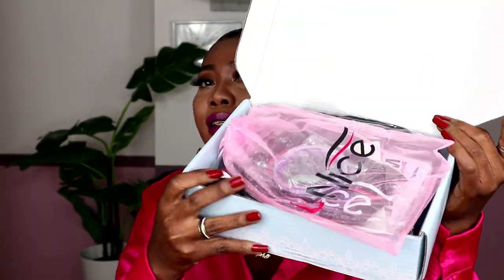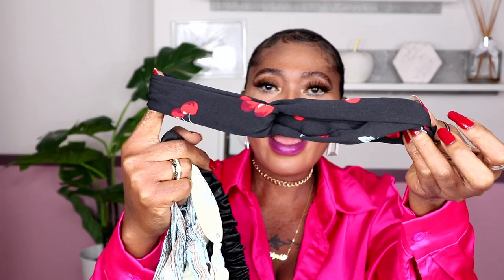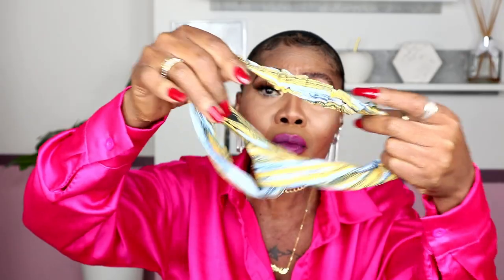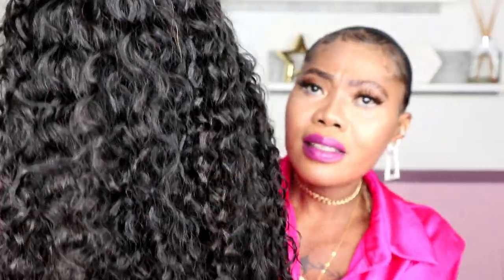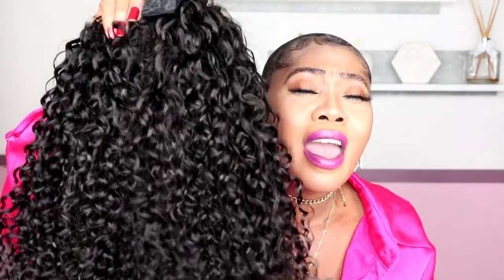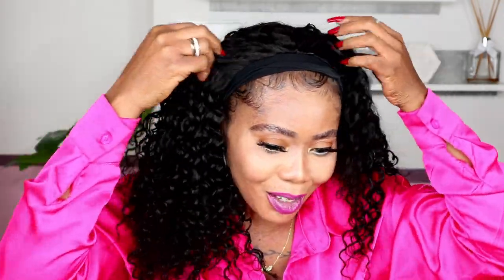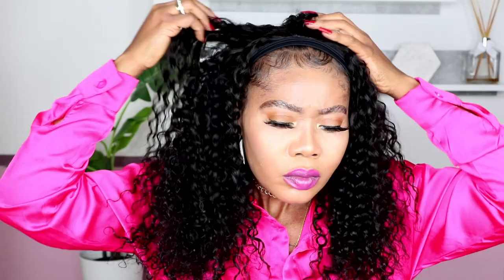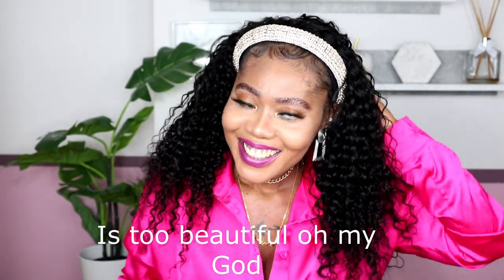IT'S A MUST! Super Natural HEADBAND WIG| Easy Protective Style Ft UNICE HAIR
Hey gorgeous welcome back hope you are doing well ?

The Aliexpress 11.11 Super Sales is Coming Up ,
Follow UNice Hair On Aliexpress to Get  $9.9 Bundle & $49 Wig .(First Come ,First Served )

Using My Special Code Get $$$ OFF ：CHRISTOPHE05 & CHRISTOPHE10
 (Full $59-$5,$99-$10,$199-$15)

 FOR Questions about anything else please leave them in the Comments Section .